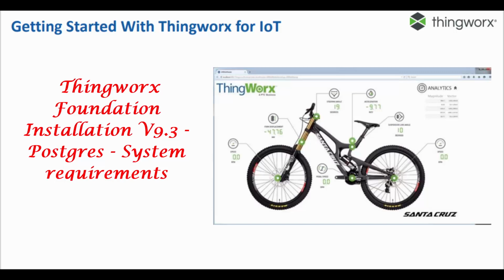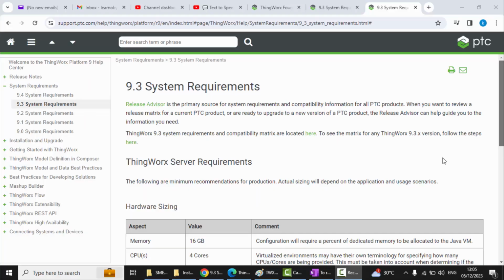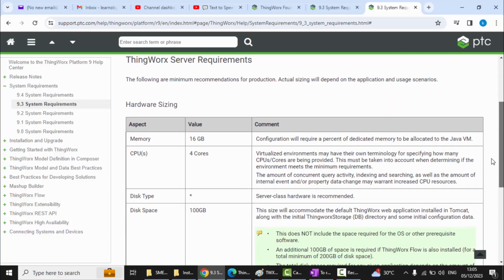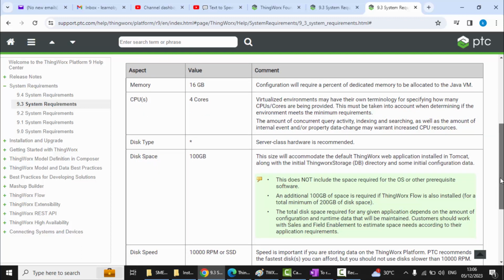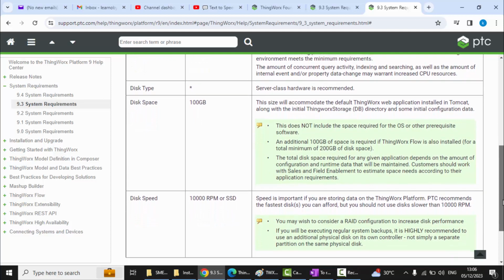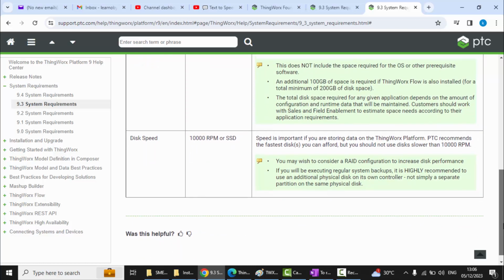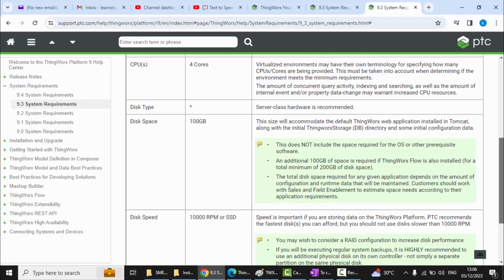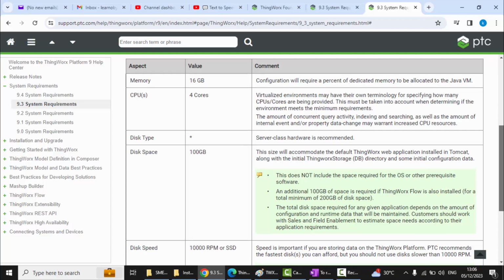Getting Started With Thingworx -ThingWorx Foundation installer for Windows with PostgreSQL- Part 1.0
ThingWorx Server Requirements:
The following are minimum recommendations for production. Actual sizing will depend on the application and usage scenarios.